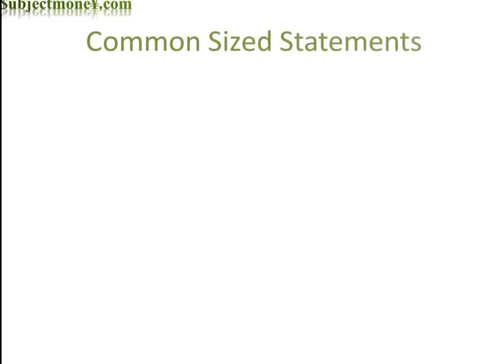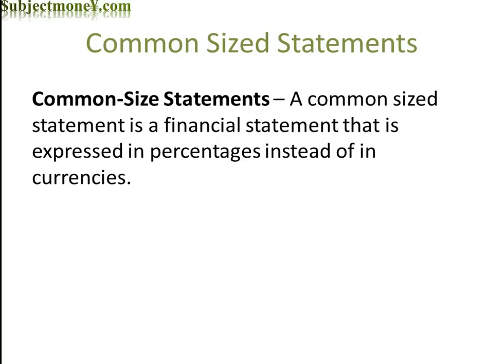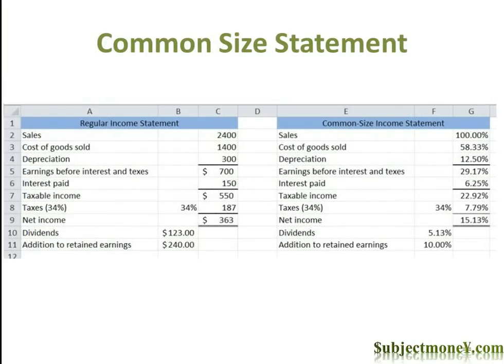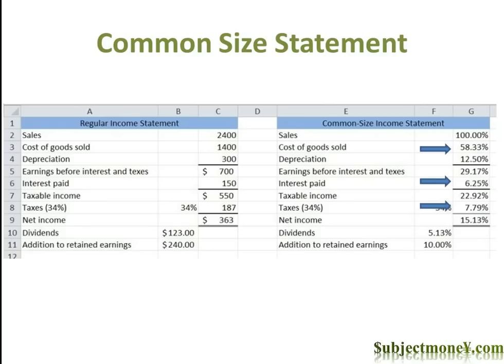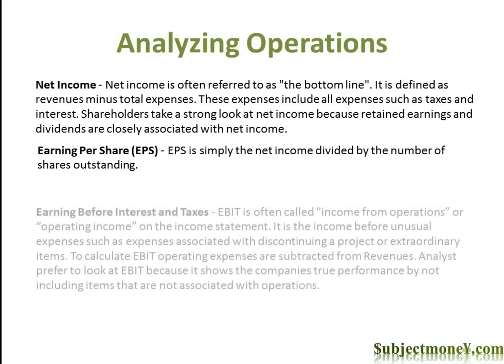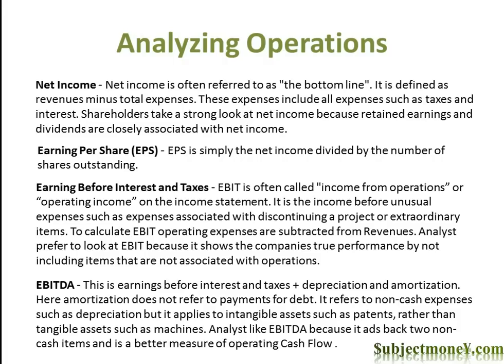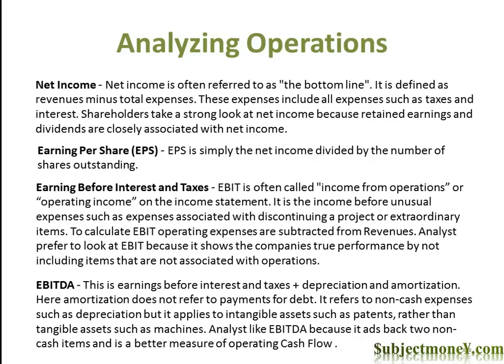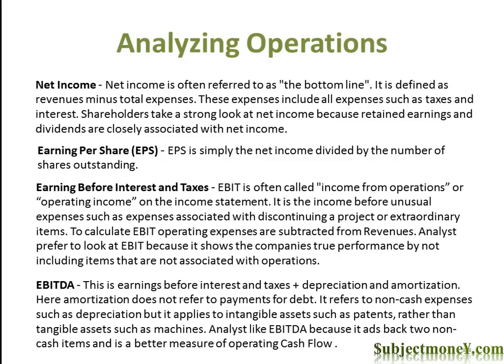Financial Statement Analysis #1: Common Size Statements and Operation Analysis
In this lesson we are introducing you to financial statement analysis. We cover common size standardized statements, we cover measures of income and also financial ratios that can be used to analyze the way a company operates along with other features such as the companies financial structure.